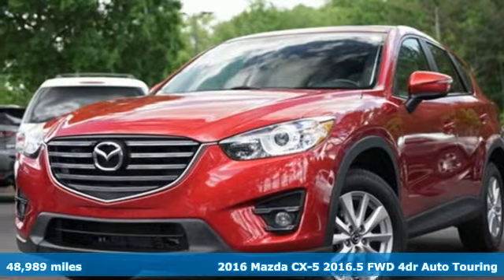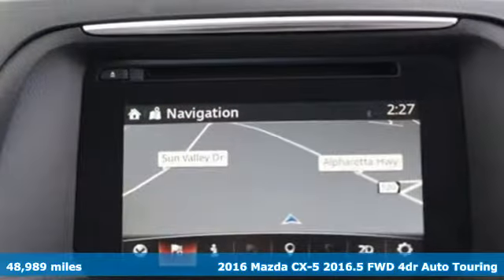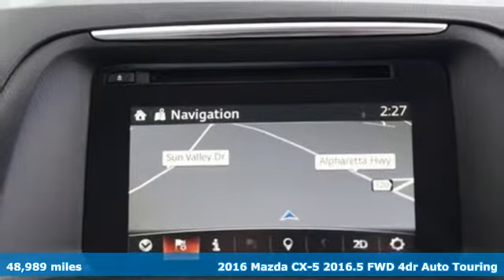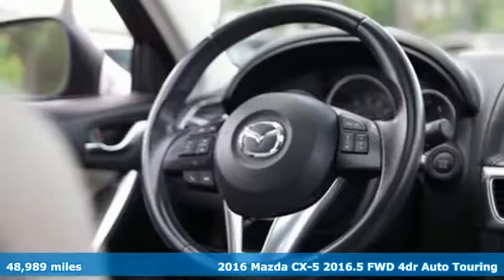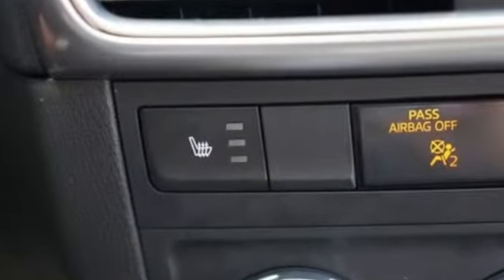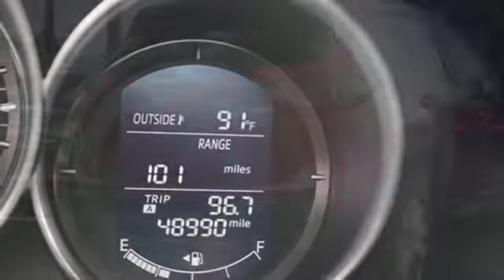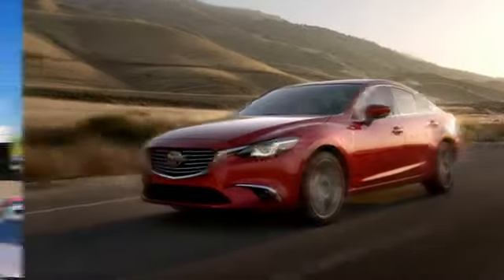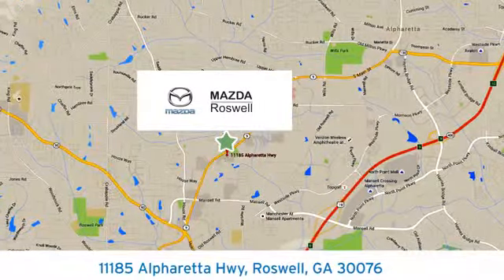Used 2016 Mazda CX-5 Roswell GA Atlanta, GA 5669P - SOLD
Year: 2016
Make: Mazda
Model: CX-5
Trim: Touring
Engine: SKYACTIVA® 2.5L 4-Cylinder DOHC 16V
Transmission: 6-Speed Automatic
Color: Red
Interior: Black
Mileage: 48989
Stock #: 5669P
VIN: JM3KE2CY6G0756604
Recent Arrival! CARFAX One-Owner. Clean CARFAX.brbrBose 9-Speaker Audio Sound System, BOSE/Moonroof Package, Power Sliding-Glass Moonroof w/Interior Sunshade. Soul Red Metallic 2016 Mazda CX-5 Touring FWD 26/33 City/Highway MPGbrbrbrReviews:br * Sporty driving feel that makes you feel secure while cornering; engines earn great fuel economy; spacious seating in both rows; many desirable safety features. Source: Edmundsbr * Introducing a feat of engineering previously thought to be impossible: the crossover without compromise. Not only does the CX-5 offer confident driving, all-weather capability, spaciousness and advanced features, but it does so with amazing highway MPG. CX-5's aerodynamic curves and sloping roofline reduce wind turbulence and allow for the vehicle's weight to be distributed toward the rear axle for increased stability. CX-5 is packed with advanced features that adjust to your driving needs, such as available rain-sensing windshield wipers, heated side mirrors, and 17 to 19 inch aluminum alloy wheels fitted with all-season tires. CX-5 features two transmission options: the ultra-responsive 6-speed manual and the 6-speed Sport automatic. With CX-5's SKYACTIV-G 2.0L engine it produces 155hp and an impressive 150 lb-ft torque delivering up to an EPA estimated 35 MPG hwy with manual and 32 with automatic transmissions. For extra power and torque, upgrade to the surprisingly fuel-efficient 2.5L SKYACTIV-G with 184hp. The 2.5L also allows for the option of AWD. The CX-5 blends sophisticated details, like available double stitched premium leather trimmed seats, a power moonroof, and ample passenger and cargo volume (64.8 cubic feet) to create a stylish all-purpose cabin. Crisp, immersive sound is delivered through an available 9 speaker Bose Centerpoint Surround Sound System with AudioPilot noise compensation technology. Connect your iPod or other MP3 device with the USB audio input or auxiliary jack. CX-5 offers available HD Radio, Pandora Internet radio connectivity and SiriusXM Satellite Radio. The available fully integrated navigation system is above dash and can be easily controlled by the conveniently located knob by the armrest. Source: The Manufacturer Summary

Address:
11185 Alpharetta Hwy